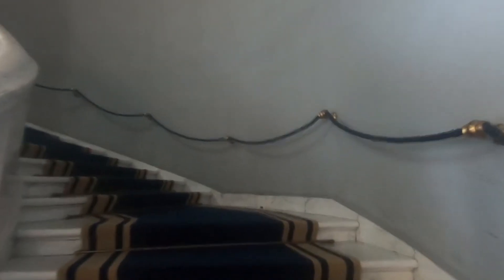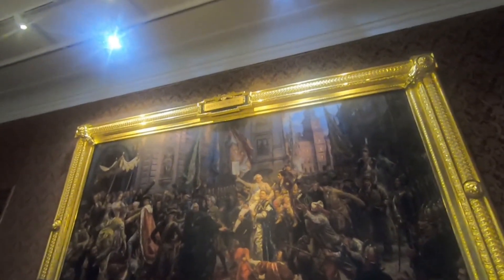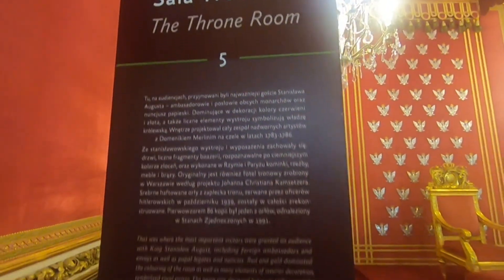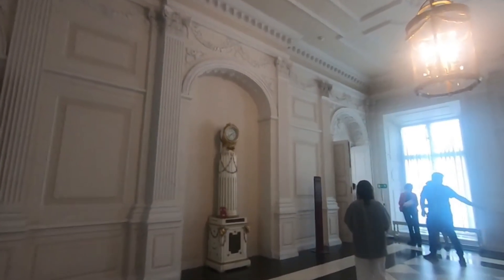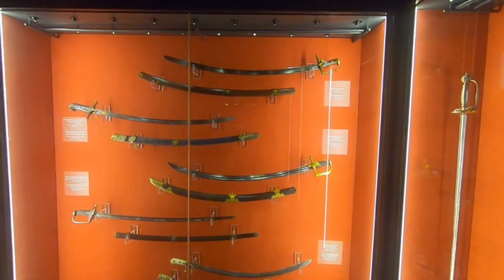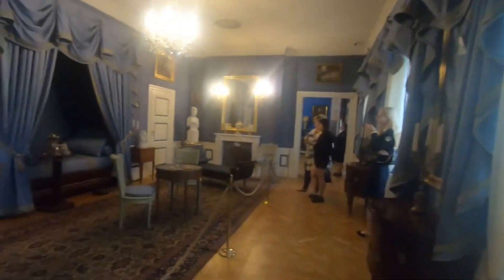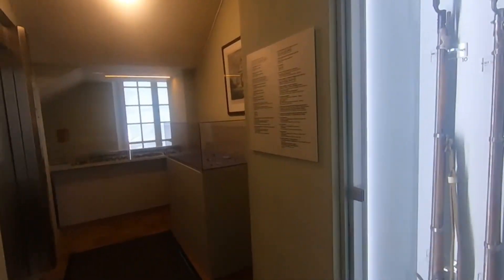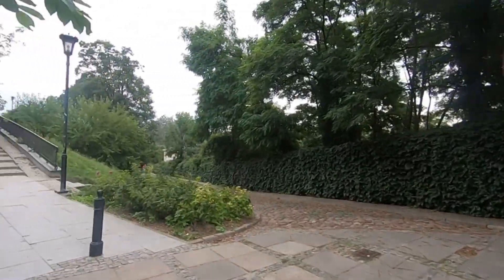Zamek Królewski w Warszawie | The Royal Castle in Warsaw, Poland.